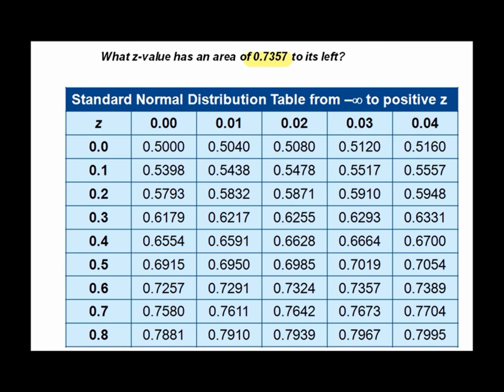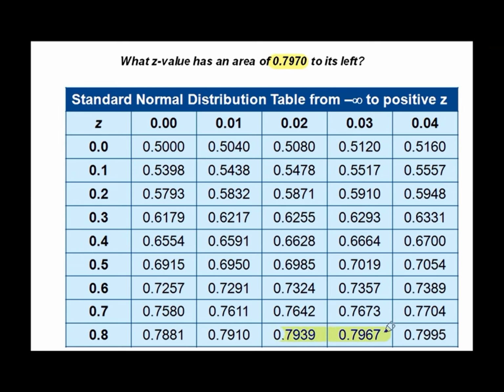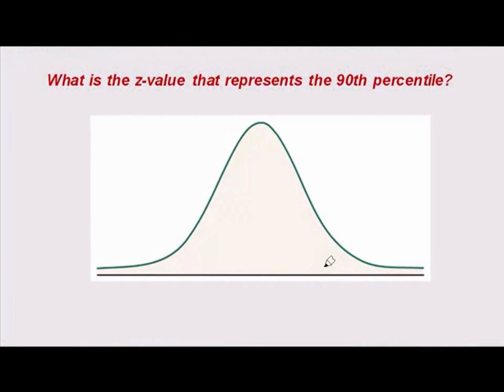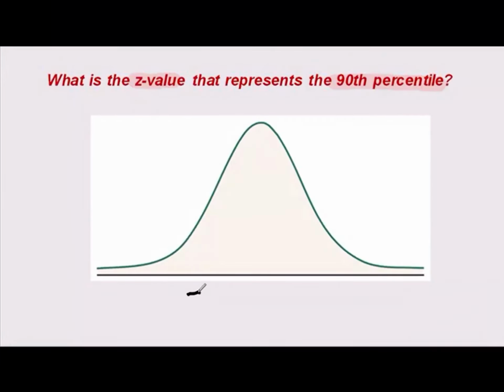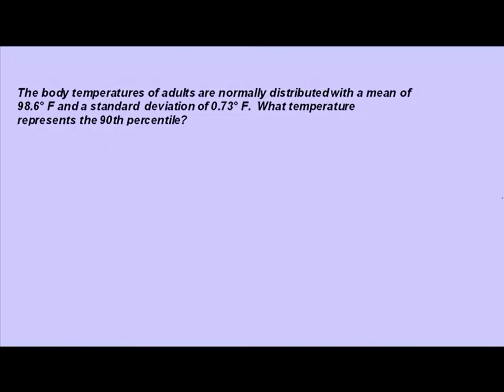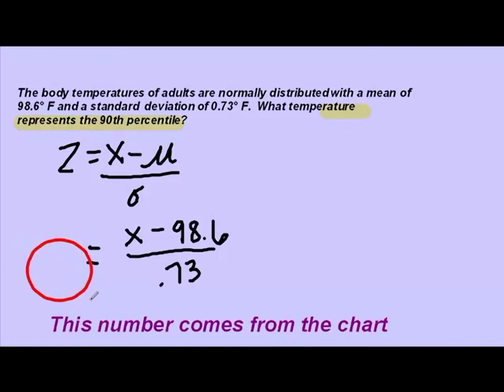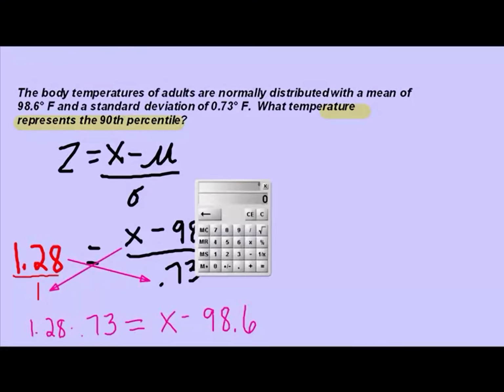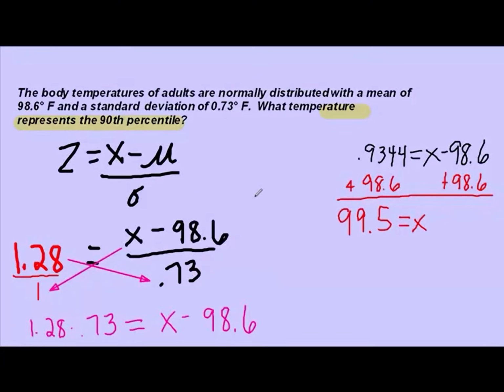Given probability, find z